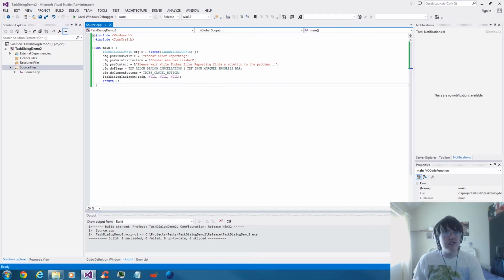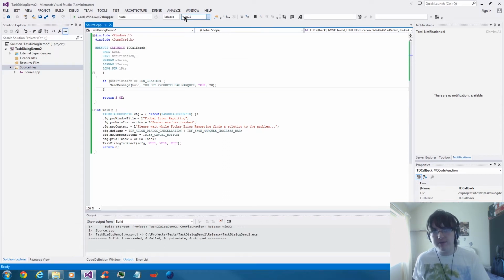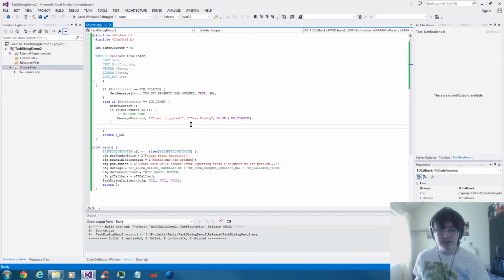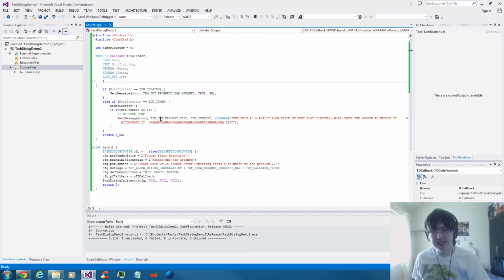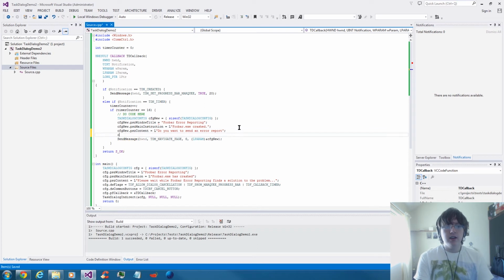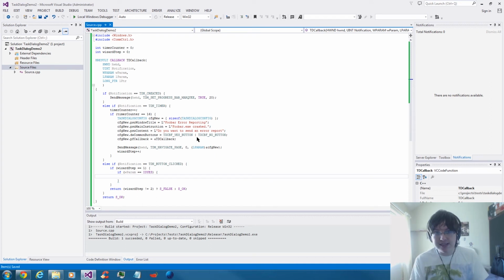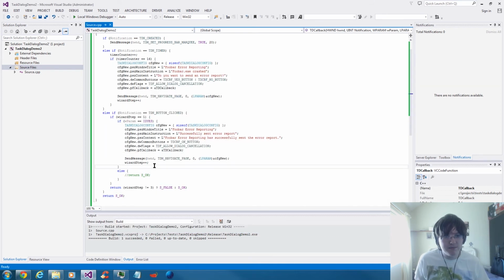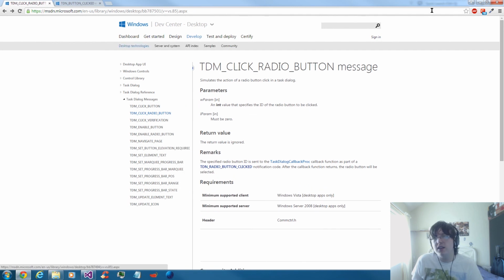Task Dialogs in Windows Part 2: Wizards!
Part 2 of my Task Dialog programming tutorial. Here we learn about how wizards are incorporated into Task Dialogs, similar to how the Windows Error Reporting dialogs are done.